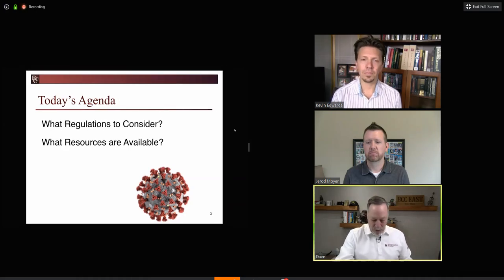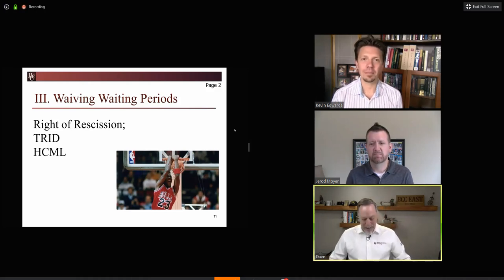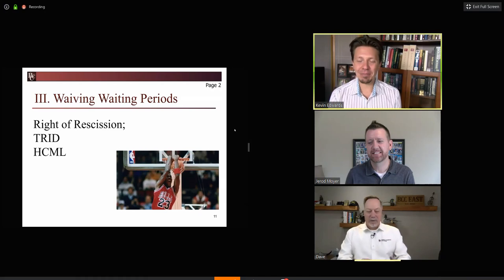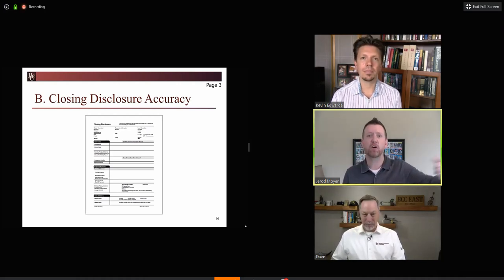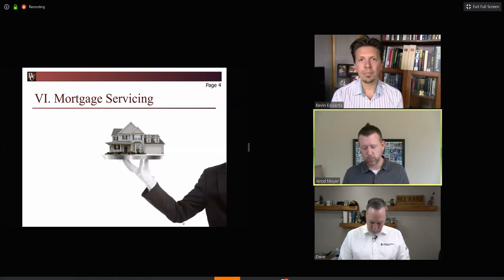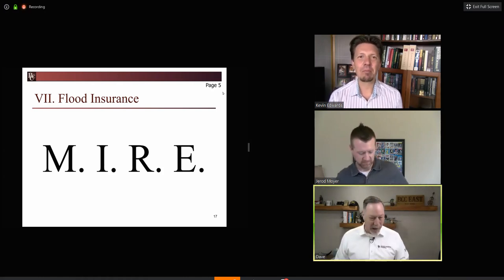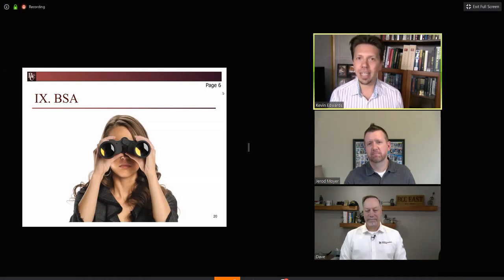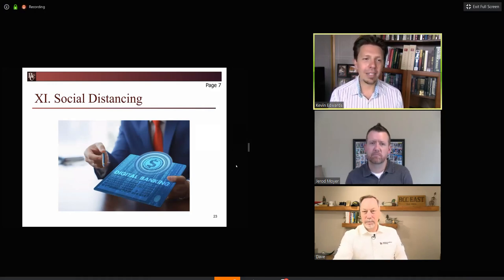Covid-19 Compliance & You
COVID-19 has drastically changed our lives and how we do business.  What we’re dealing with, many of you have never seen in your lifetime and once we are past this, we hope, won’t see again.  Bankers, like you, understandably have a lot of questions and we want to help.  We ARE experts in compliance regulations.  Our team of rock stars and our nationally recognized trainers have come up with a FREE Forum event to help you when it comes to what we do best.

Some of the Topics we will cover:

FDIC COVID-19 FAQs

Loan Assistance (modifications, skip-a-payment, etc.)

TRID Changed Circumstances

Reporting Delinquent Loans (mortgage servicing, etc.)

Waiving Fees/Penalties

And More!

PRESENTERS LIVE ON VIDEO!